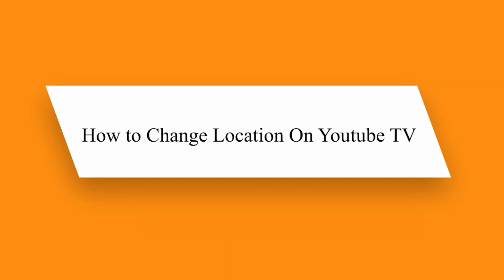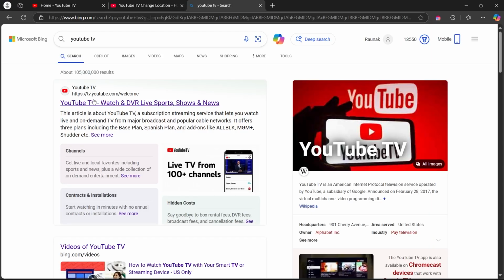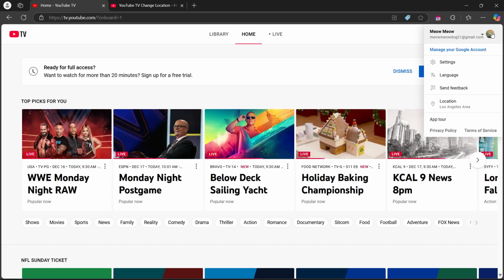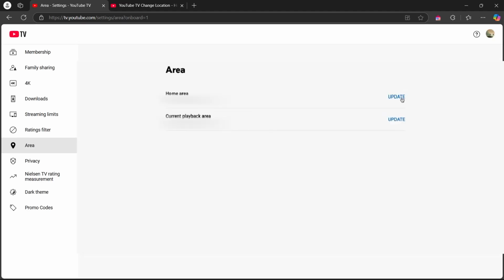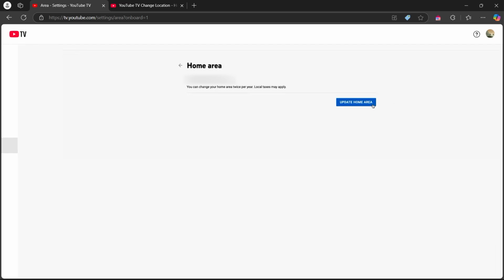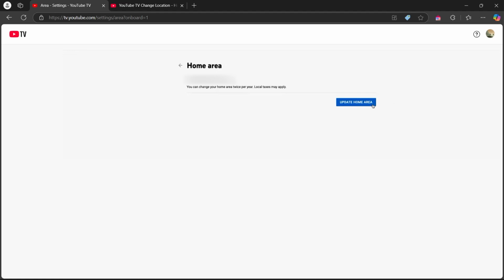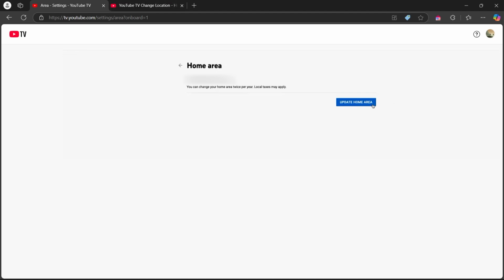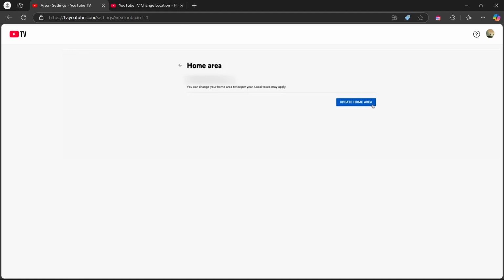How to Change Location on YouTube TV (Easy Steps!)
Learn how to change your location on YouTube TV to access content available in different regions. This video guides you through the simple steps to update your location settings and enjoy a broader selection of shows and channels. Enhance your YouTube TV experience today!